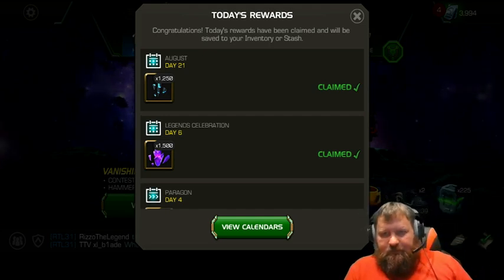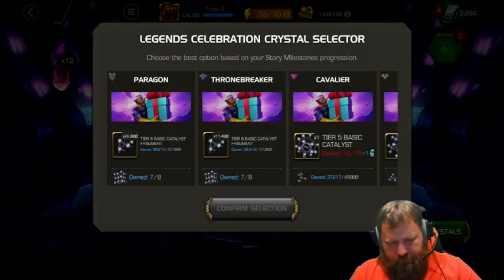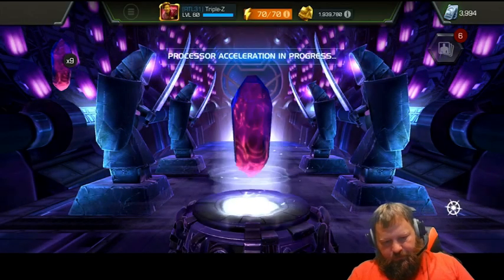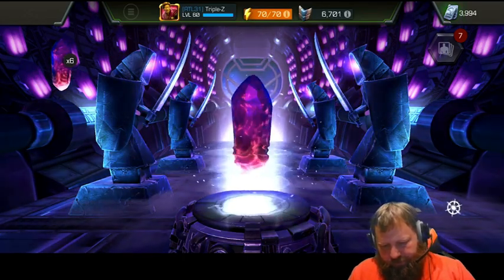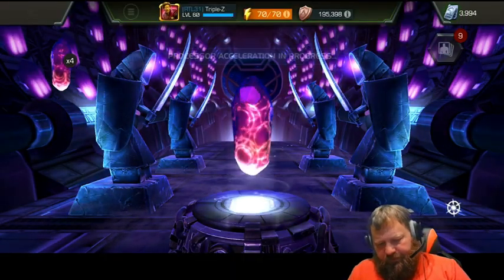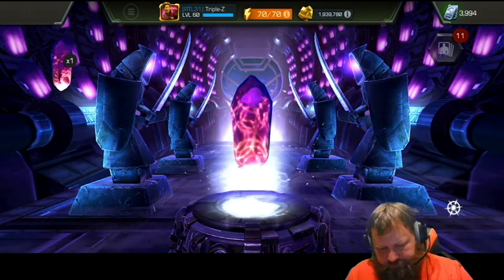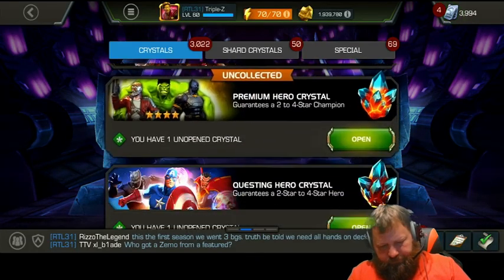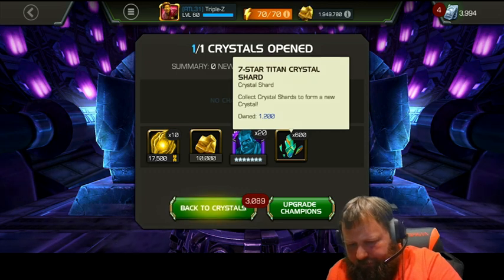13 legendary and 1 seven star crystal